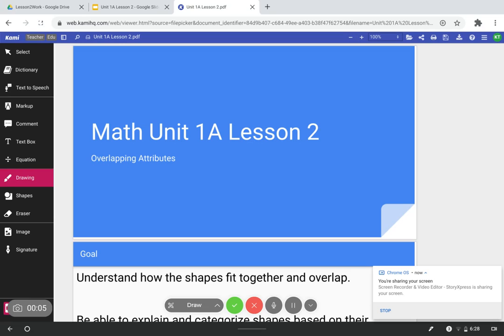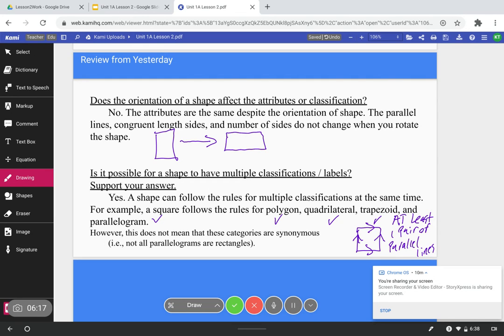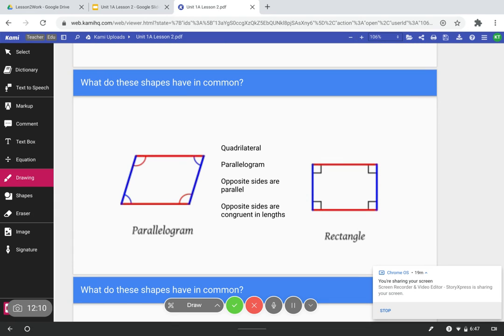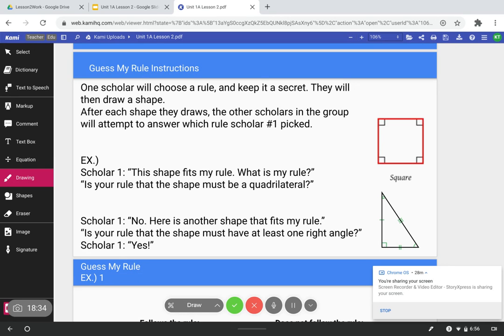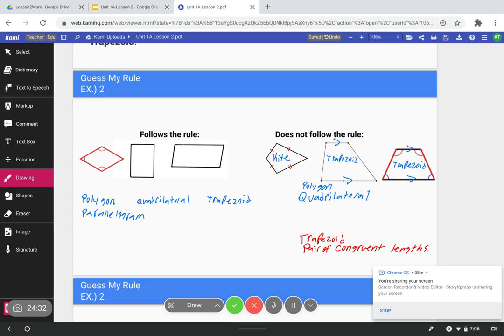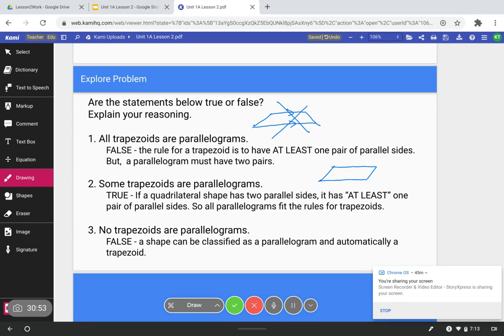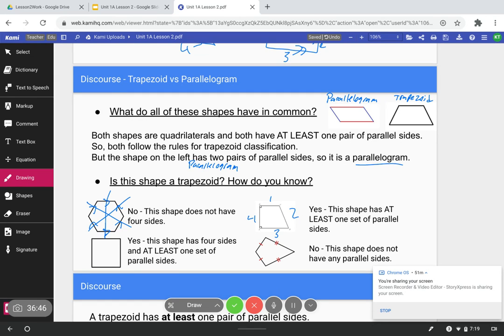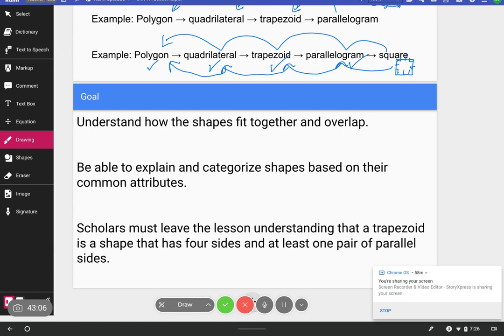Unit 1 Lesson 2 - Common Attributes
S|A Bronx Middle School - 5th Grade Math
Geometric Attributes and Vocabulary Lecture.

In this video, we review how different shapes can share common attributes. Also, we learn to distinguish shapes by their most specific attributes, yet they automatically fit into the broader categories as well because they naturally possess the attributes of those shapes too.

Scholars will understand how the shapes fit together and overlap. Also, scholars will understand that a trapezoid is a shape that has four sides and AT LEAST one pair of parallel sides. Scholars must be able to explain and categorize shapes based on attributes.